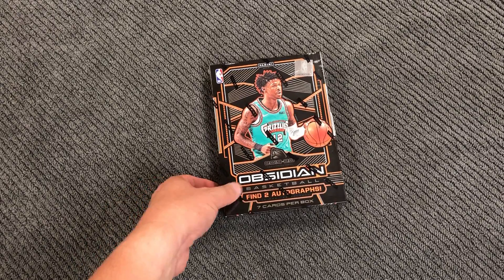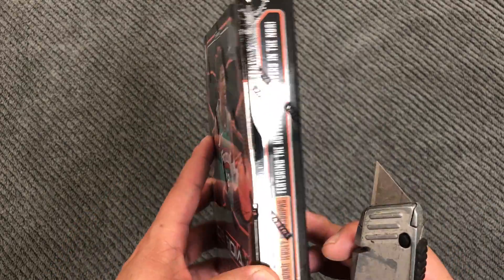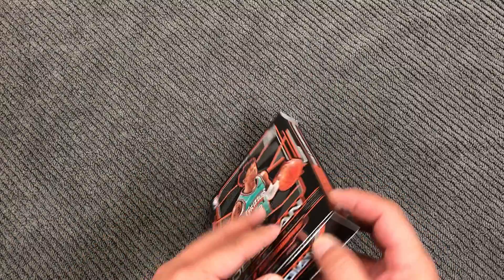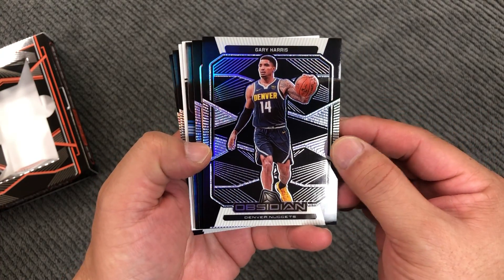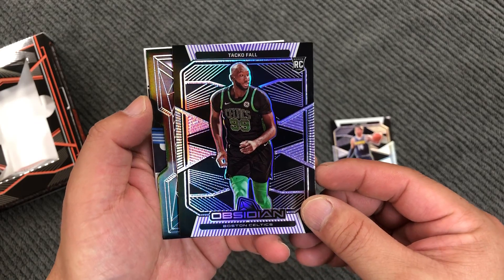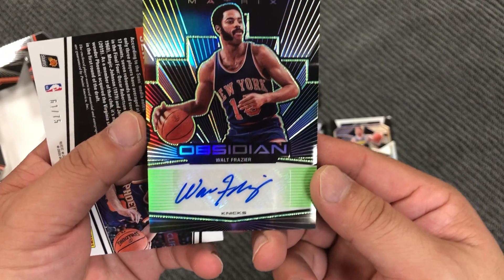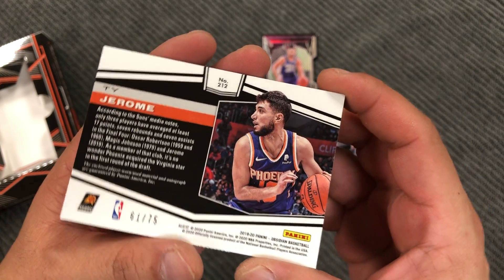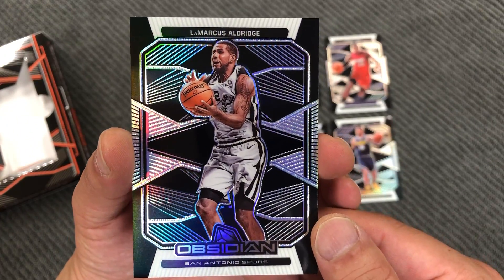Rookie Patch Auto!! 2019-20 Obsidian Basketball #1 - Awsome looking cards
2019-20 Obsidian Basketball #1 - Awsome looking cards. Hit on a Rookie Patch Auto RPA!!  Also pulled a great autograph of a legendary player!!